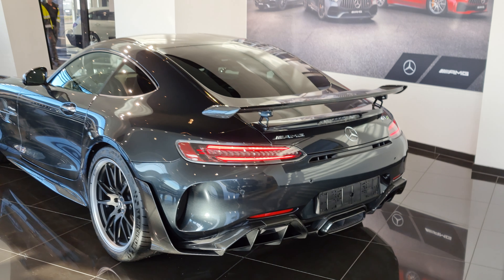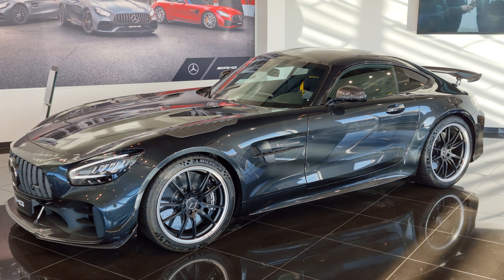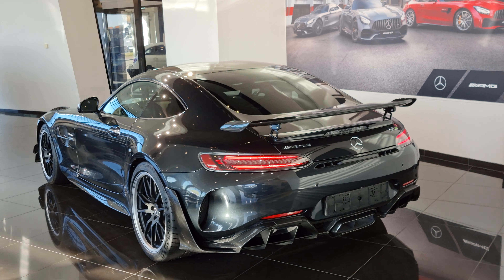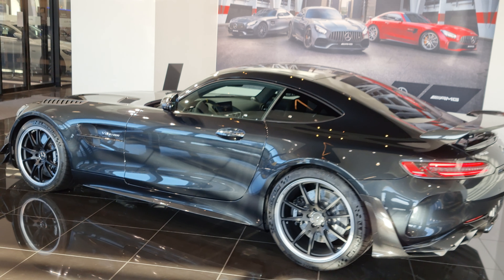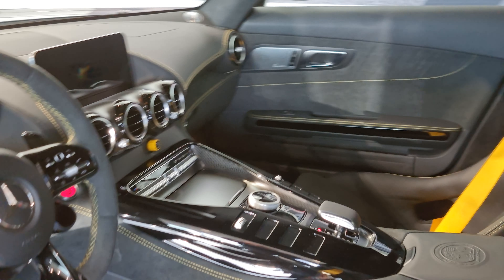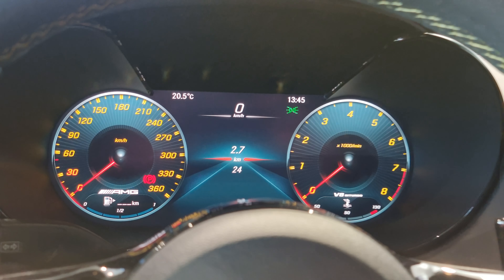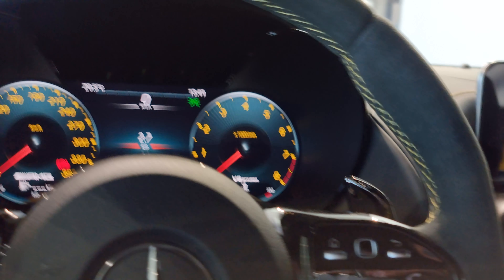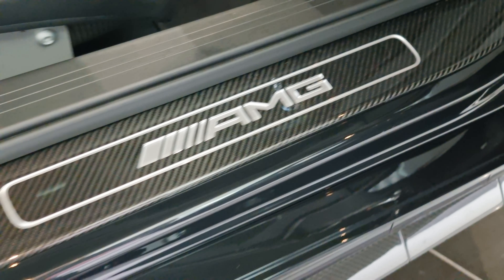[8k] Magneto Black Mercedes AMG GT-R Pro MAXED OUT at AMG Performance Center Gothenburg, Sweden